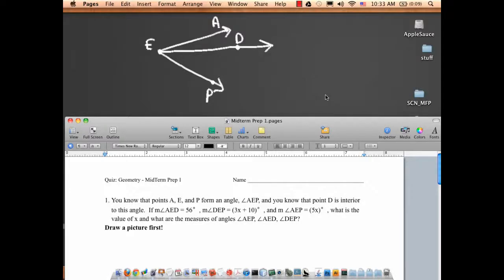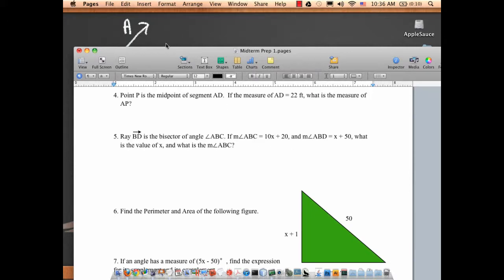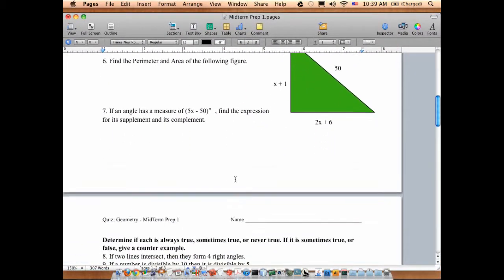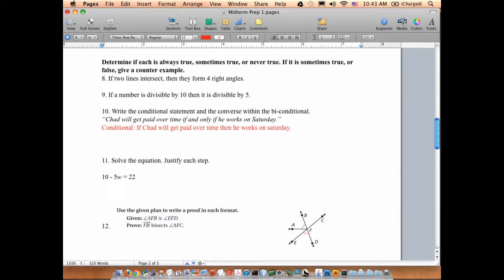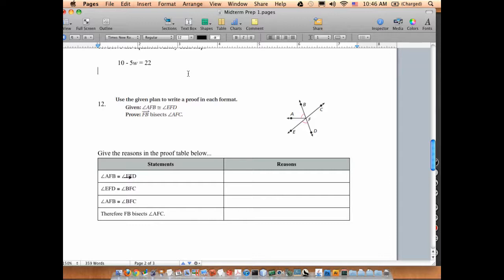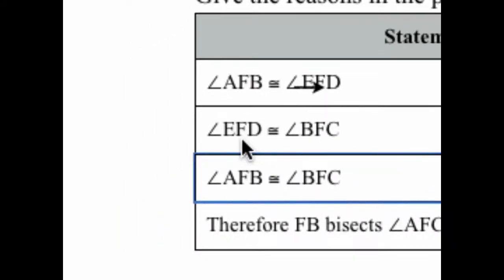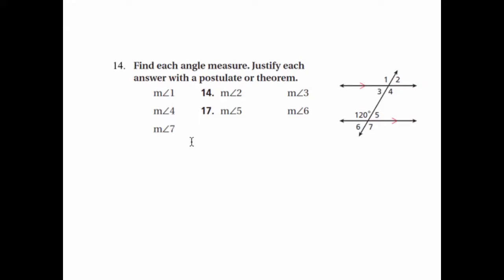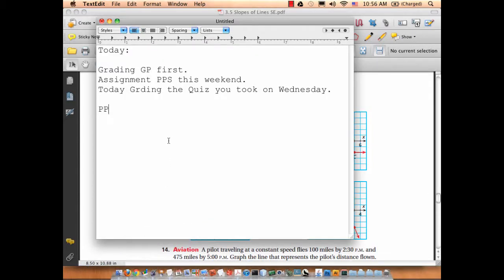Geometry Today Grading the Midterm Quiz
Grading the Midterm Prep Quiz in Class.